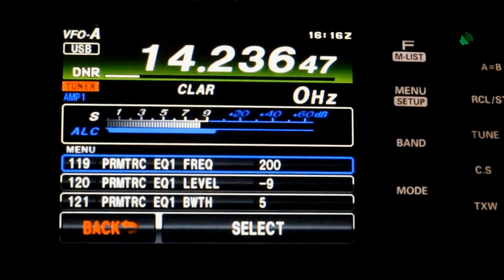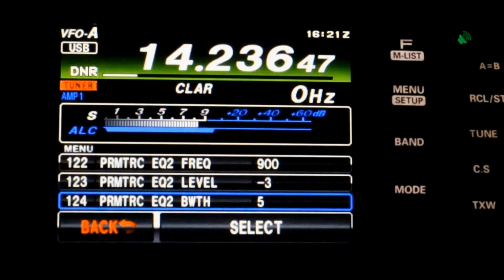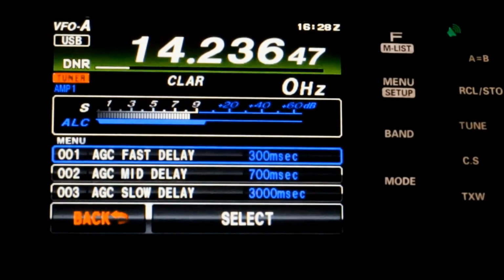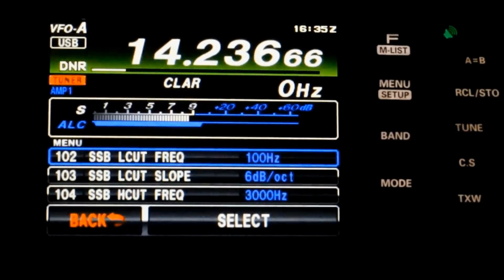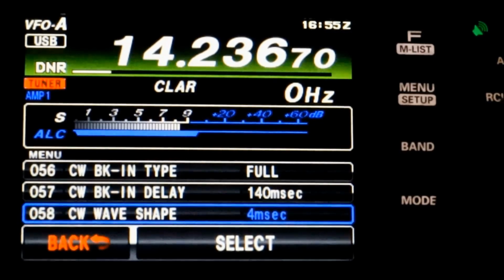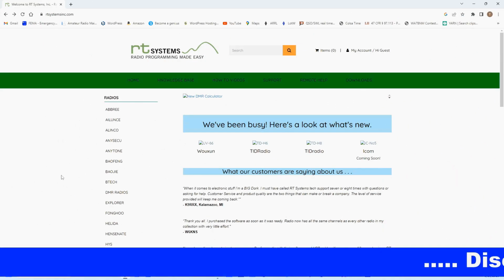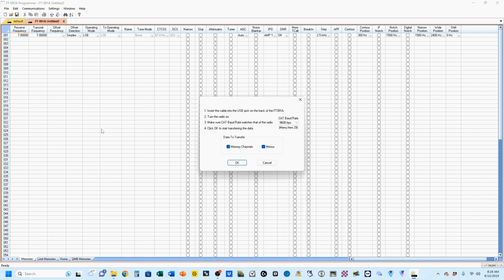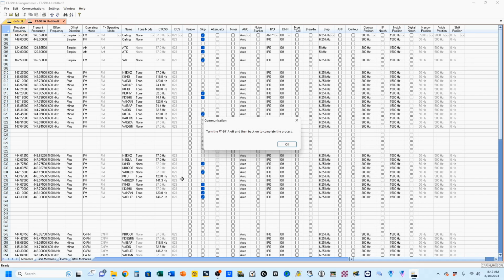Mastering FT-991A's Audio: Discover Mode Dependent Settings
One of the features of the FT-991A is its mode dependent settings.  For example, if you use your rig primarily for digital modes such as FT8 and also voice ragchews, by selecting your mode to either data USB or USB, the settings for each will be adjusted to optimize your enjoyment of those modes.

The settings shown in this video are shown below:

Audio Transmit Settings
Menu 119 - center frequency of the low range parametric microphone equalizer
Menu 120 - gain of the low range parametric microphone equalizer
Menu 121 - bandwidth of the low range parametric microphone equalizer
Menu 122 to 124 - sets the center frequency, gain, and bandwidth of the mid-range parametric microphone equalizer.
Menu 125 to 127 - sets the center frequency, gain, and bandwidth of the high range parametric microphone equalizer.
Menu 128 to 136 – Sets the low, mid, and high ranges of the parametric microphone equalizer when your speech processor is turned on.

Receive Settings:
Menu 001 – AGC Fast Delay, used for CW, FM, and DATA-FM
Menu 002 – AGC Mid Delay, used for RTTY, DATA-LSB, and DATA-USB
Menu 003 – AGC Slow Delay, used for LSB, USB, and AM

AM Mode
Menu 041 – AM LCUT Freq
Menu 042 – AM LCUT Slope
Menu 043 – AM HCUT Freq
Menu 044 – AM HCUT Slope
Menu 045 – AM MIC Select
Menu 046 – AM Out Level
Menu 047 – AM PTT Select

FM Mode
Menu 074 – FM MIC Select
Menu 075 – FM Out Level

CW Mode
Menu 050 – CW LCUT Freq
Menu 051 – CW LCUT Slope
Menu 052 – CW HCUT Freq
Menu 053 – CW HCUT Slope
Menu 054 – CW Out Level

Chapters:
01:37 Transmit Audio Settings
05:51 Receive Audio Settings
07:29 AM Mode Settings
09:01 SSB Mode Settings
11:14 FM Mode Settings
11:58 CW Mode Settings
13:09 DATA Mode Settings
14:30 RTTY Mode Settings
15:44 Programming with RT-Systems

73 de Tom, ND3N